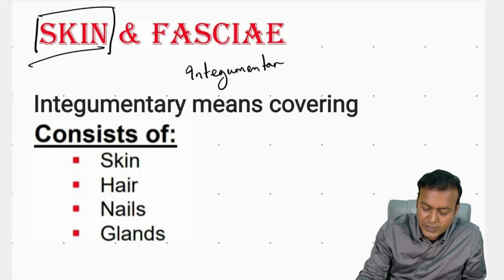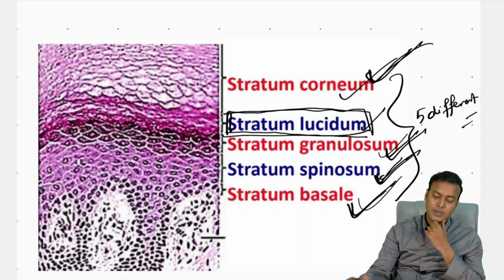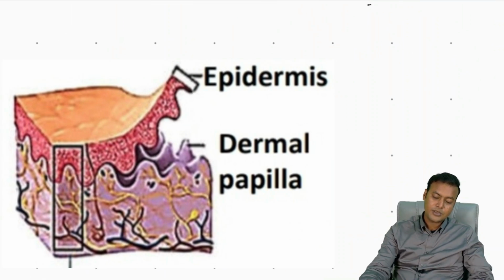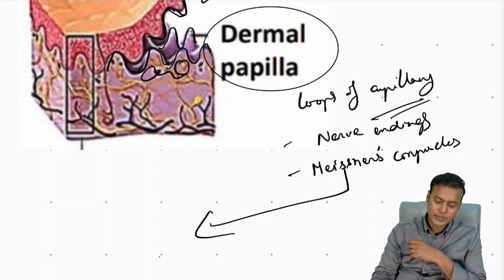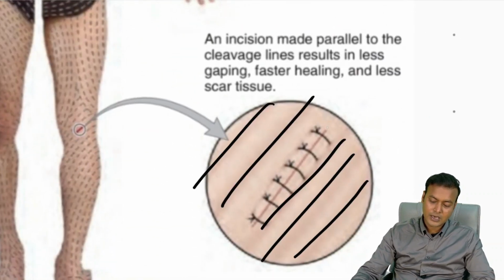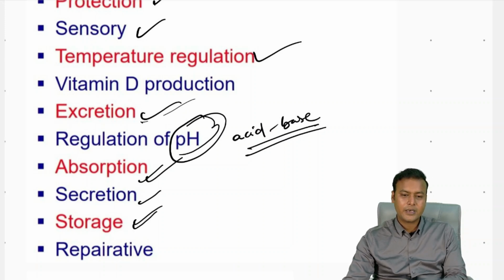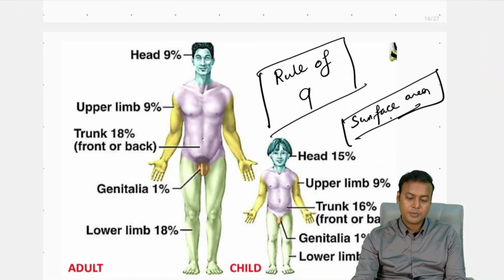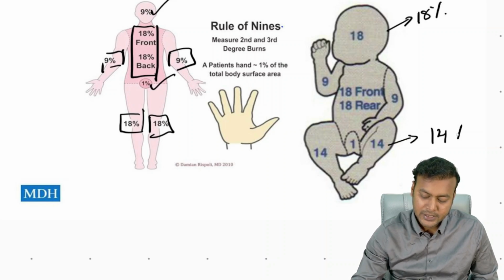Skin : General Anatomy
Skin the largest organ of body. It is arranged in different strata of cells having disinct characteristics.